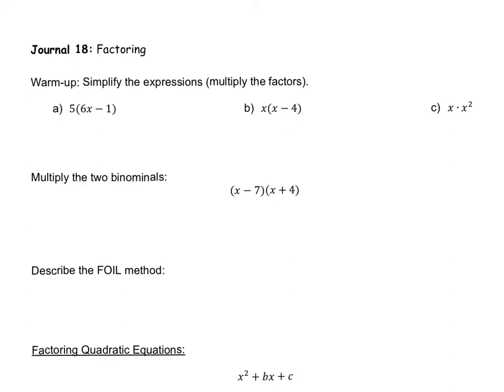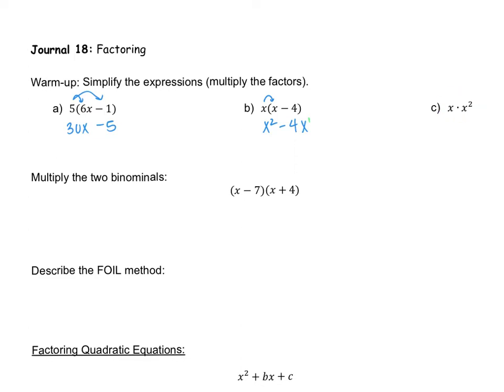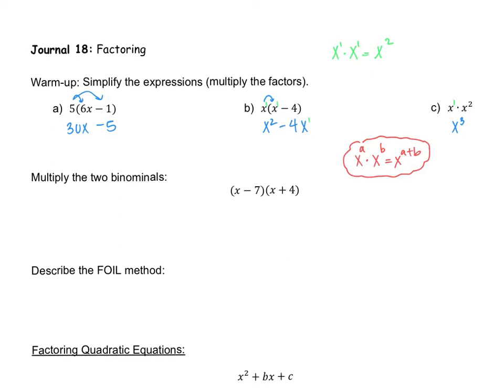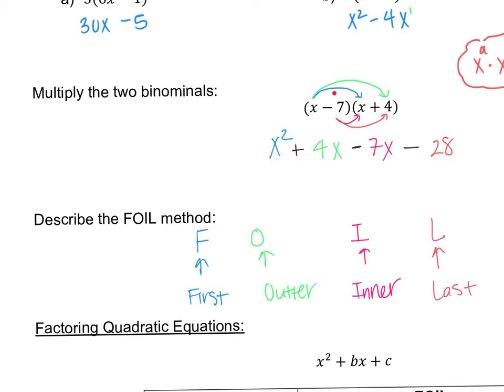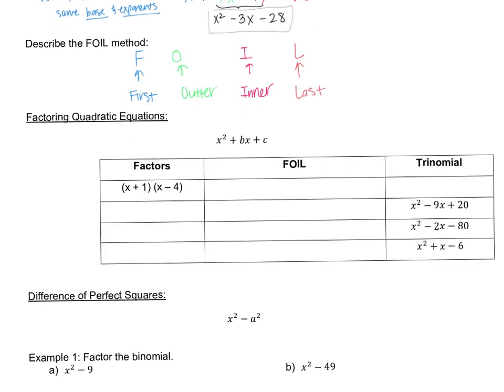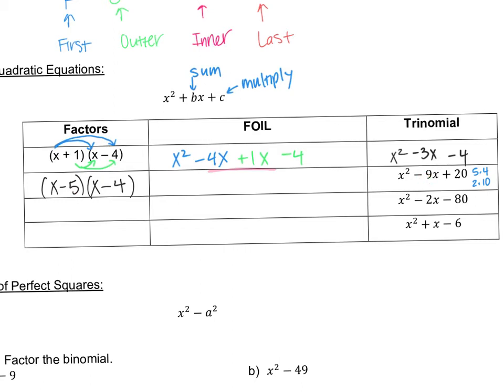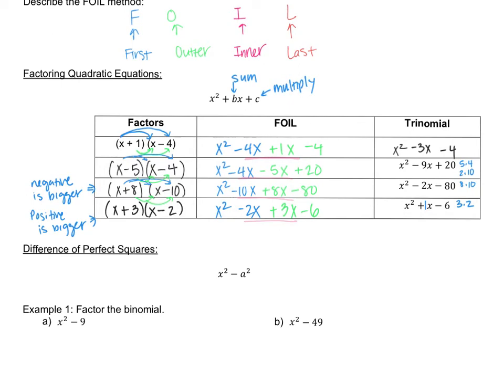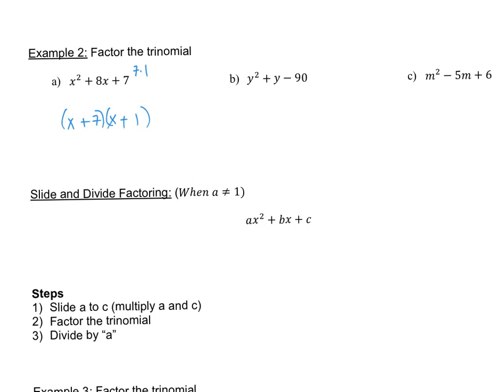Factoring Part 1